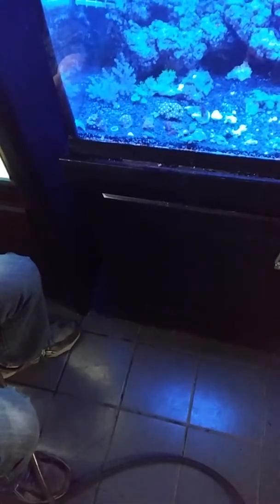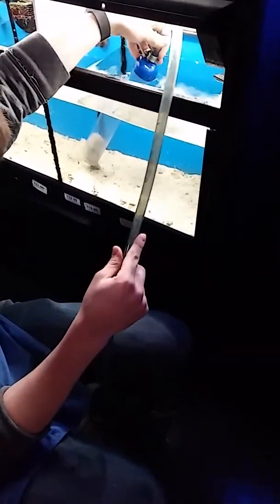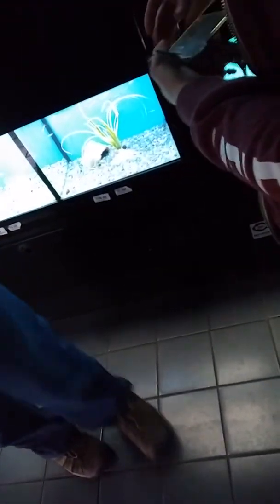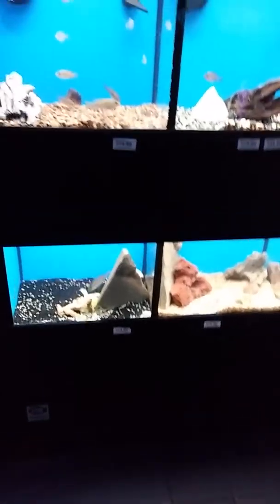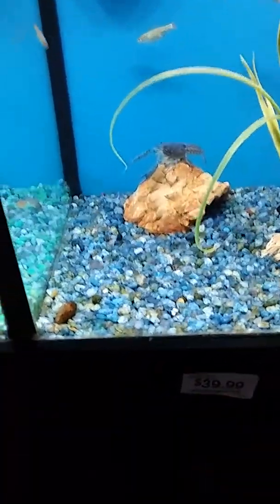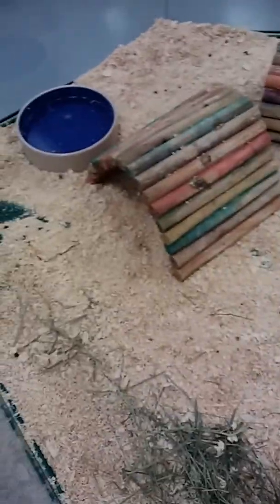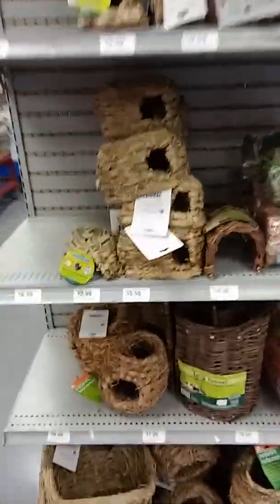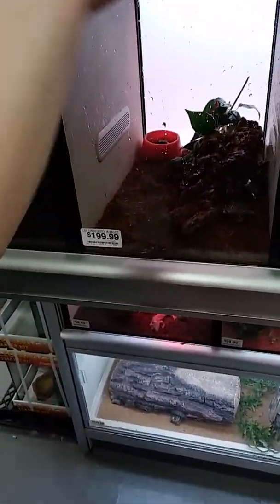Pet Expo p1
So cute and cool